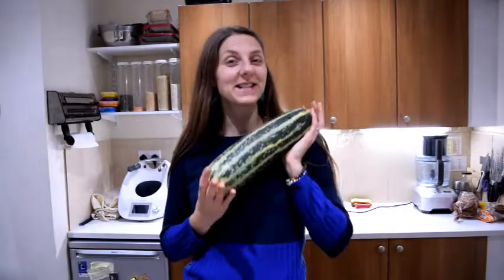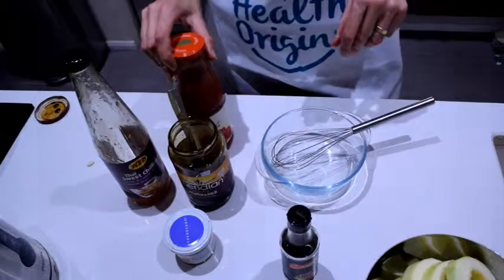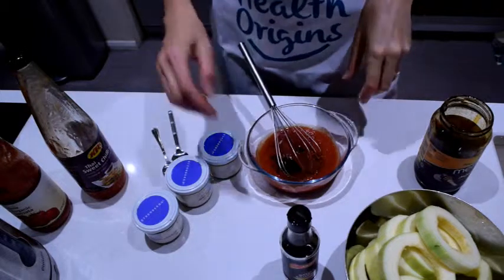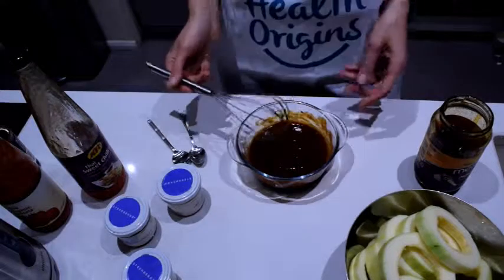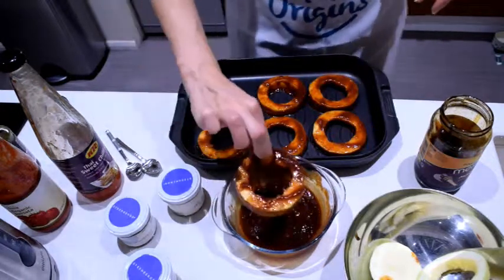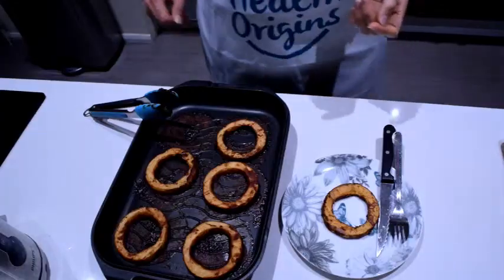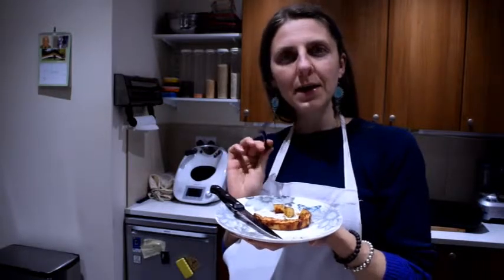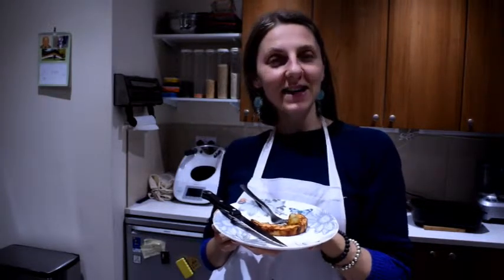Marrow baked rings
Hello my dear Health Seeker,

Today it's just me experimenting in the kitchen baking marrow. I have not done this before and from my experience now doing that, I would definitely recommend you add some rice or gram flour, perhaps tapioca or arrowroot flour to thicken up the marinade so that it sticks to the marrow better. Otherwise the taste was rather nice.

Marinade Ingredients:

1/2 cup tomato passata
3 Tbsp sweet chilli sauce
2-3 Tbsp soy sauce
1 Tbsp molasses
1 tsp smoked paprika powder
1 tsp onion powder
1/2 tsp garlic powder
1/3 cup of rice or gram flour (or tapioca/arrowroot starch)

Let me know what you thought of it if you try it and if a thicker sauce worked better for you actually remaining on the marrow pieces! 😁

Inga